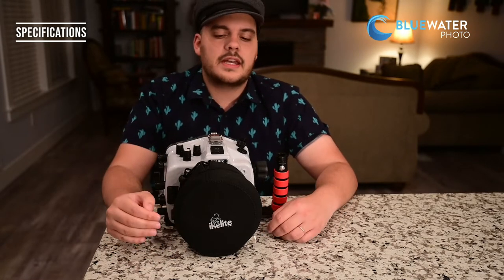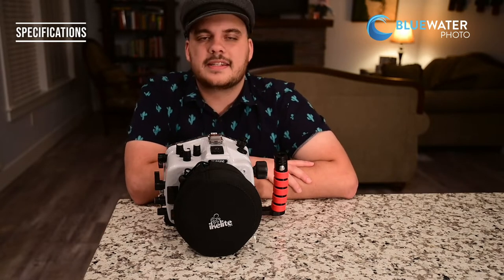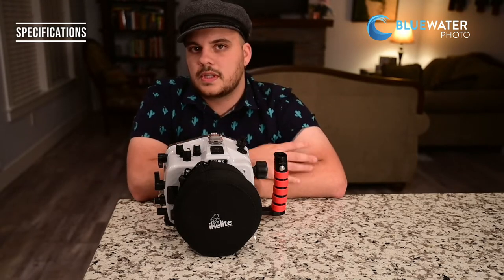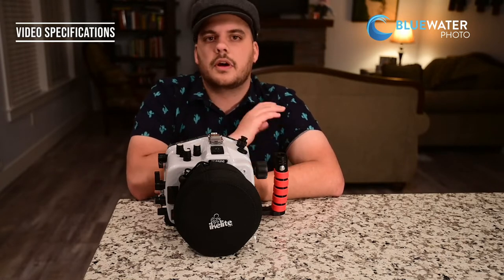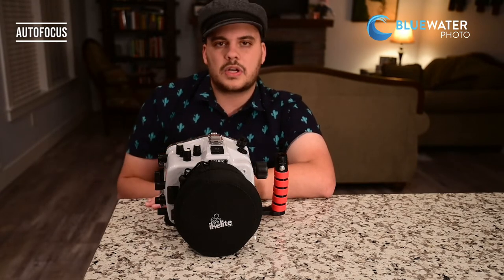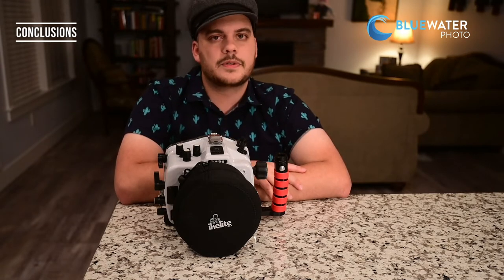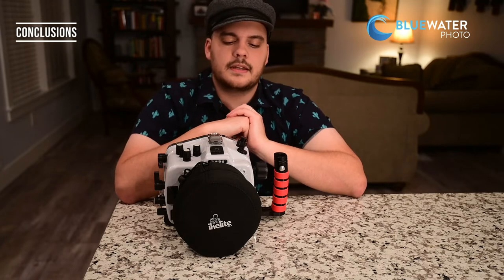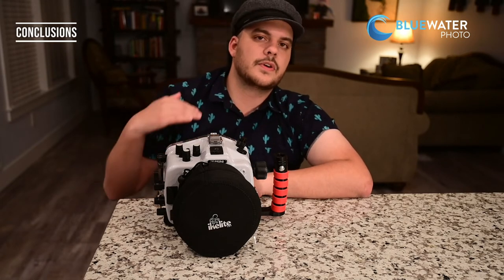Sony A7 IV Underwater Review // with Sample Underwater Photos & Video!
The Sony A7 IV represents Sony's best value full frame mirrorless camera, capable of capturing 33 megapixel photos and 4K/60p video. We had the fortunate opportunity of being the first to put this camera to the test underwater in the wild, shark-rich waters of the Revillagigedo Archipelago. While the lightning-quick autofocus, updated ergonomics, and extensive video options are incredible, we did discover some limitations to image quality and shooting 60fps video. Our full review includes sample underwater photos and videos.

Jump to sections:
0:00 Sample Images and Video Clips
2:21 Introduction
4:35 Specifications
8:49 Video Specifications
10:16 Autofocus
11:23 Conclusions

Read the full review of the Sony A7 IV on the Underwater Photography Guide

Housings, cameras, and lenses are available at Bluewater Photo!